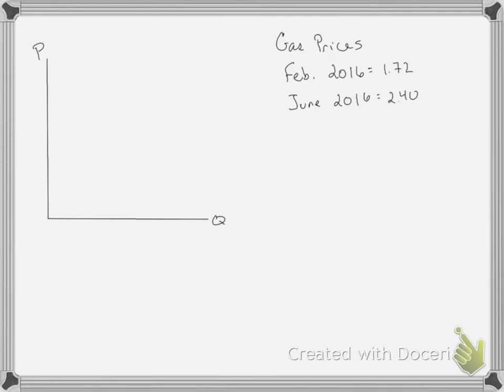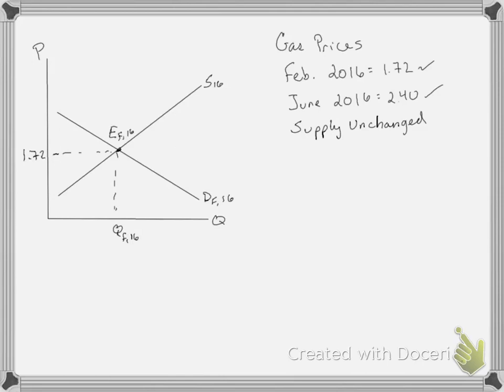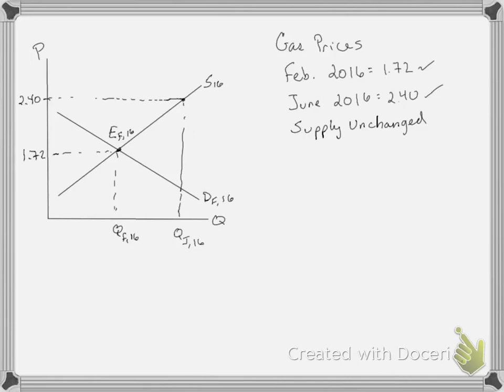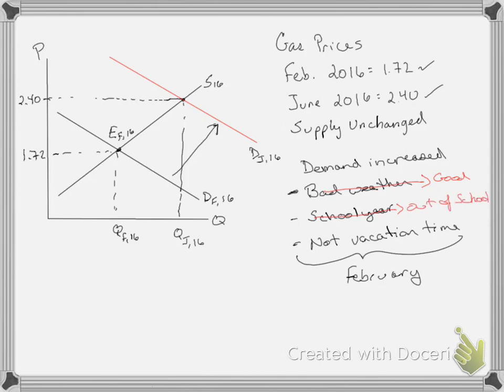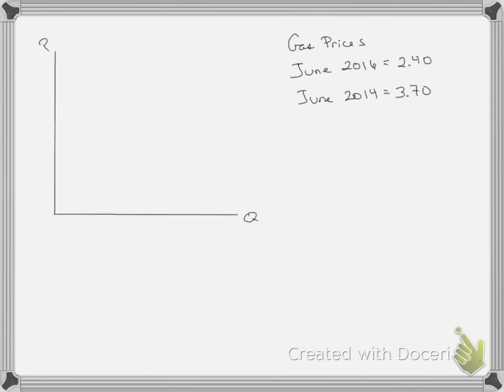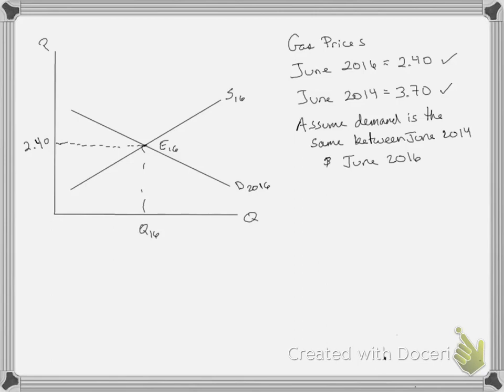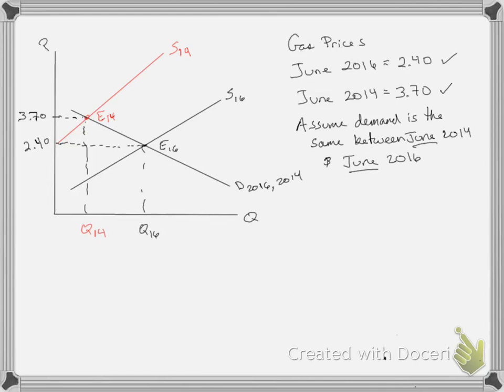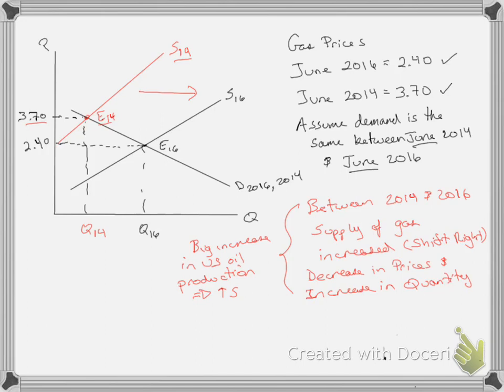Discussion Section 1, Q7: Supply and Demand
This video covers a way to tackle question 7 on the discussion section problem set 1.